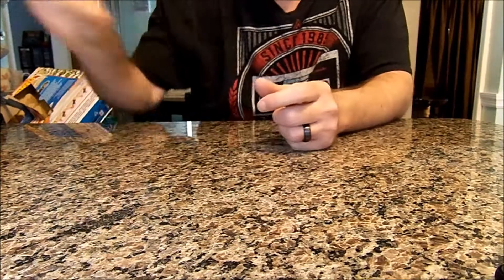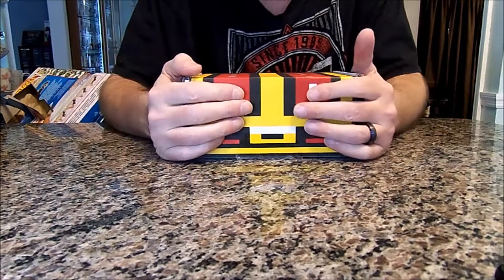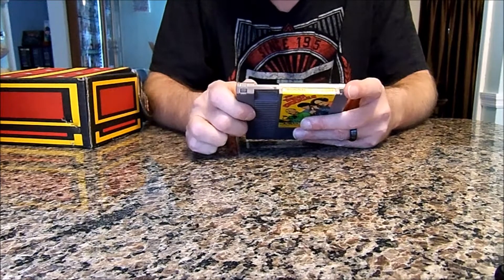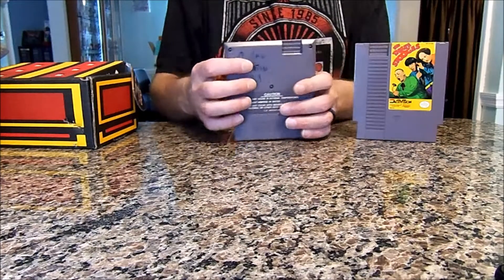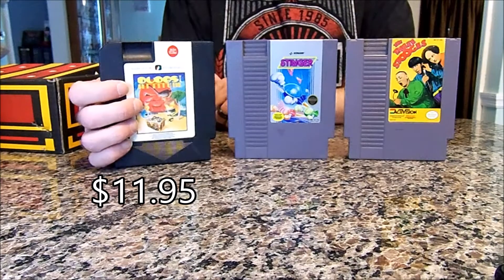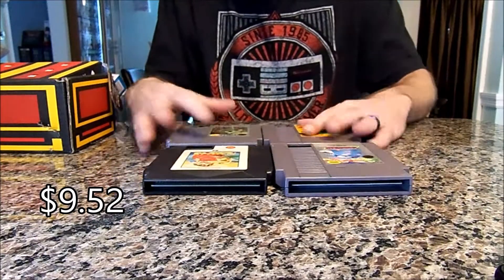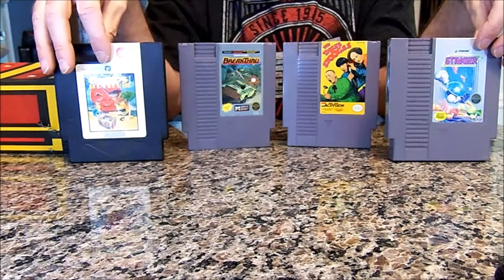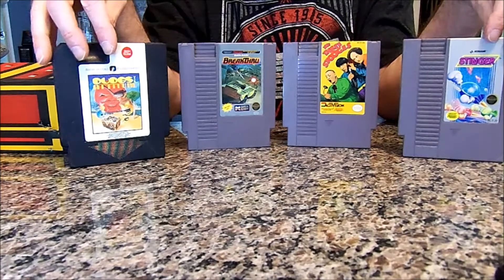Retro Game Treasure November 2021 unboxing